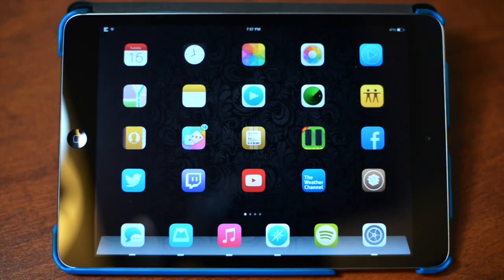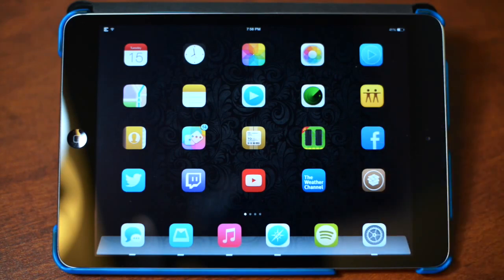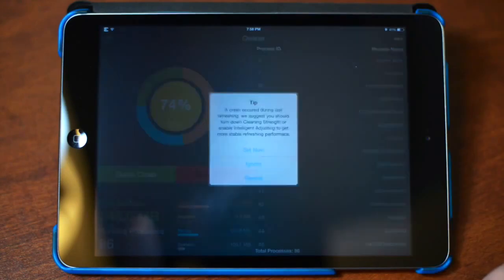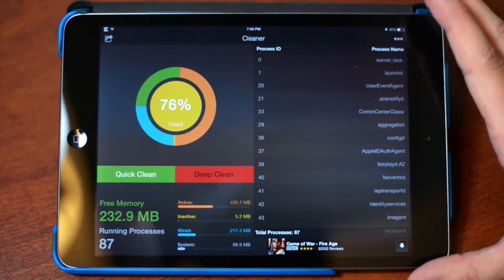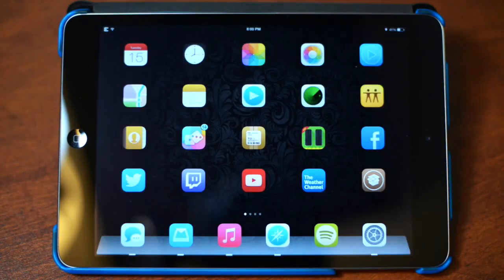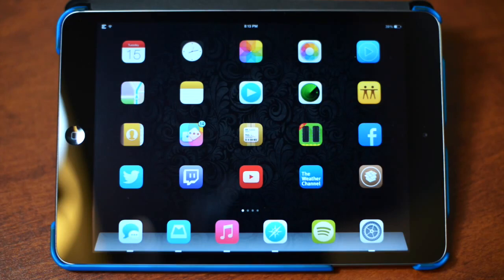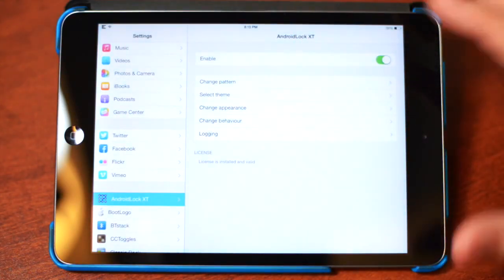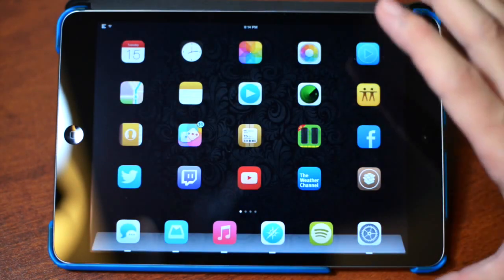Top 10 Best iOS 7 iPad Jailbreak Tweaks & Apps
PS3 Controller:

PS4 Controller: